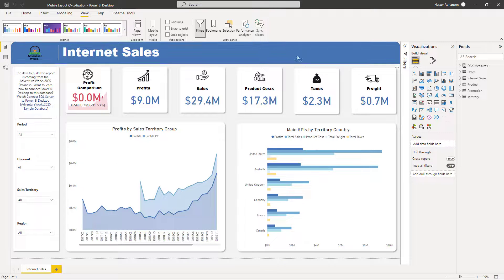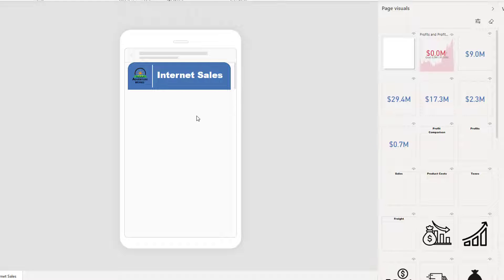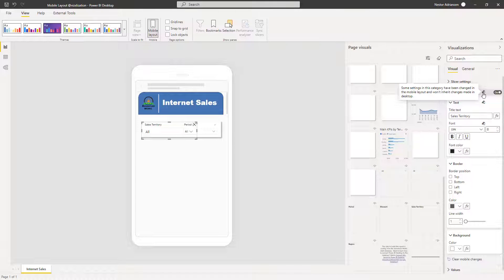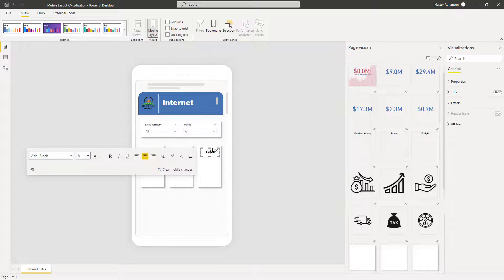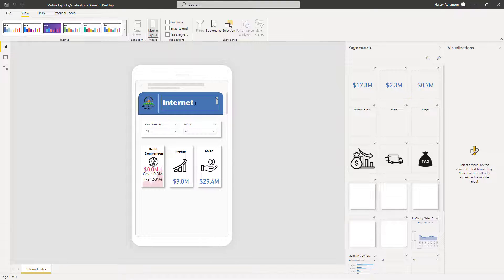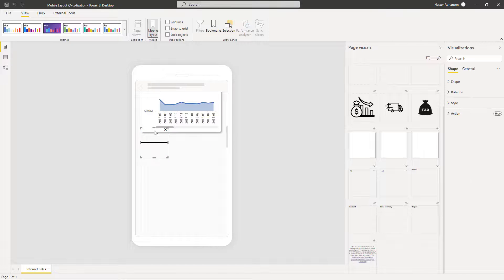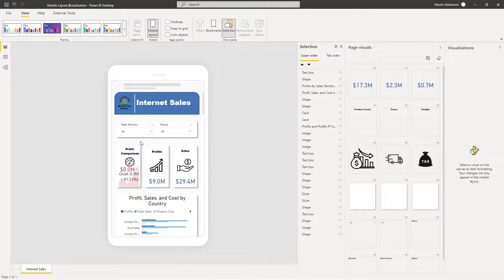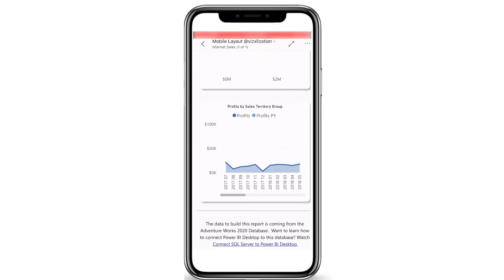How to Create a NEW MOBILE LAYOUT View in Power BI📊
Mobile Layout in Power BI//

In this tutorial, I'll show you how to design your Power BI reports on a Mobile Layout.

If you found the content useful and want to help, feel free to buy me a cup of coffee 😀👇